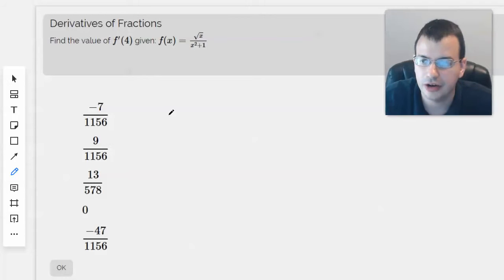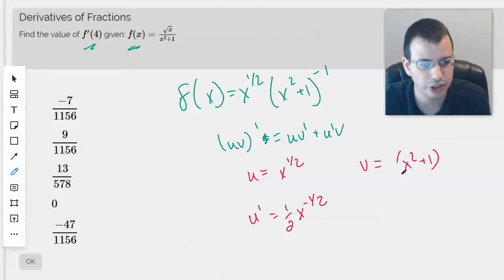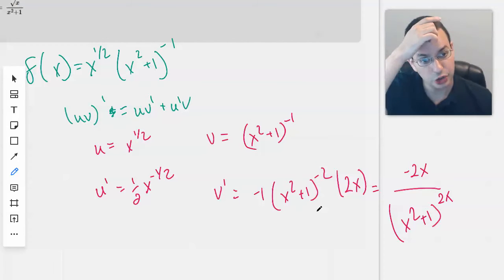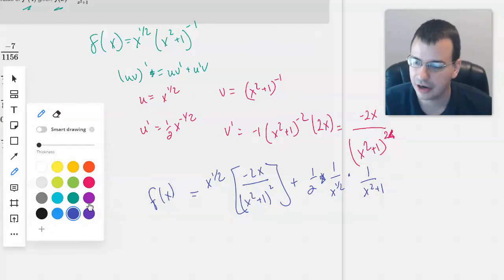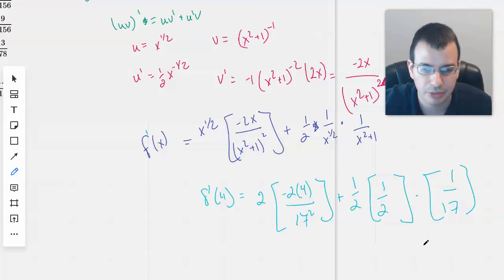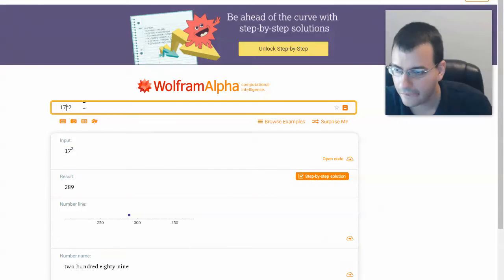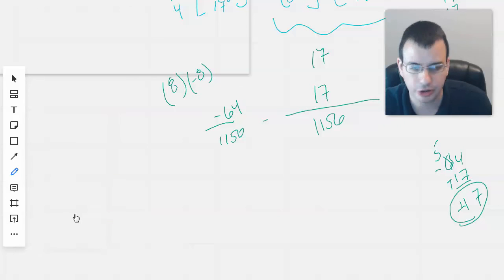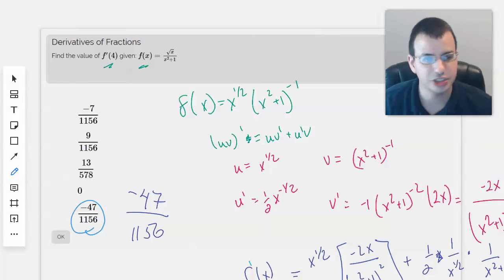Derivatives of Fractions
Using the product rule to find derivatives of fractions for AP Calculus.